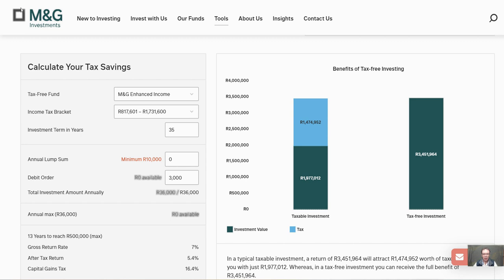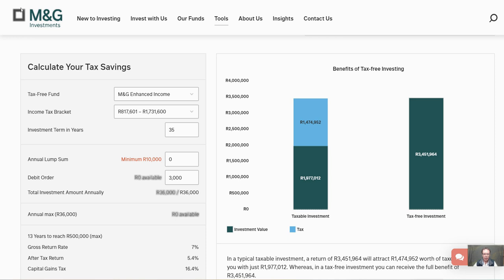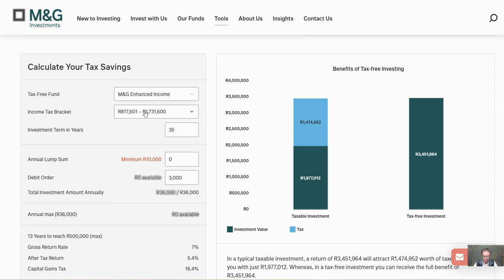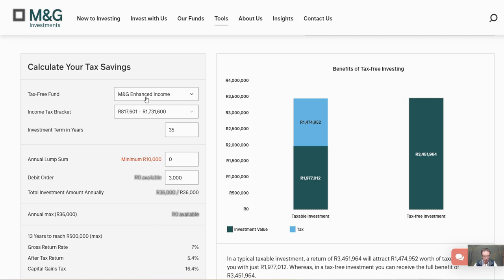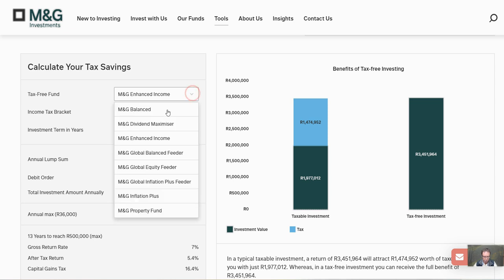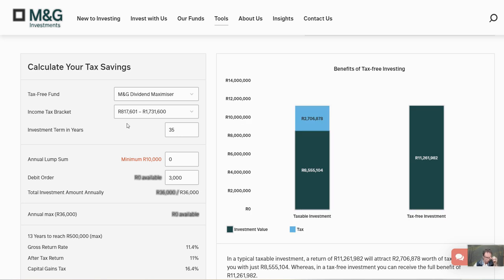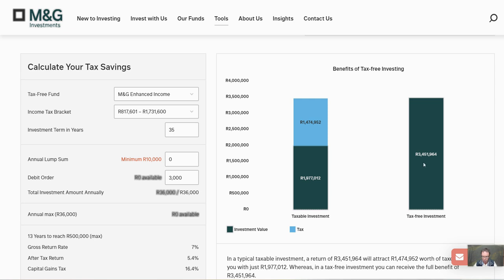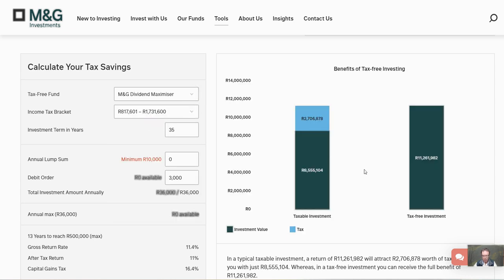The Incredible Value of Tax Free Savings Accounts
The Incredible Value of Tax Free Savings Accounts if invested in the best underlying funds presented by Gerrit Viljoen CFP®.
Ultima Financial Planners® is an authorised financial services provider in South Africa.

Ultima Financial Planners enables you to build a meaningful life while enjoying lifelong peace of mind by partnering with you in your financial journey

We do this by fostering a lifelong relationship with you – our client – focusing our attention on your long-term financial requirements that will enable you to build a meaningful life. It is our mission to inspire and assist you to live your dream by achieving financial freedom through dynamic financial planning, retirement planning and wealth management.

In providing you with pertinent financial advice based on more than 40 years combined experience, we utilise robust, tried-and-tested advising and decision-making processes, while our information is gathered through incisive analysis of in-depth investigation into financial markets, the economy and investments.

Our strength lies in the combination of our expertise in financial planning and devotion to you – our client – and the capability in helping you to implement well-considered decisions in a cost-effective manner. We care about your future and continue to add value to your life as we journey together.

START PLANNING YOUR RETIREMENT
When you plan your retirement you need to constantly evaluate your progress to ensure you are on track. Our simplified calculator will instantly provide you with a good indication of your current position. This is a great conversation starter with one of our qualified financial planners

Join us on these channels